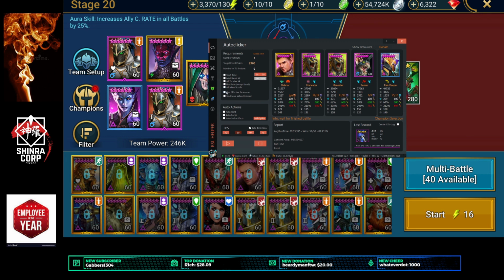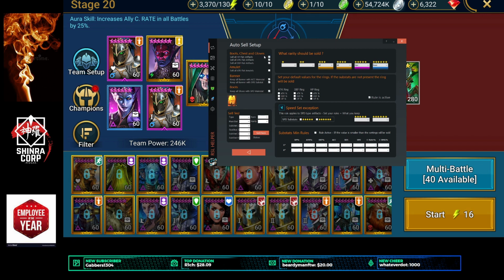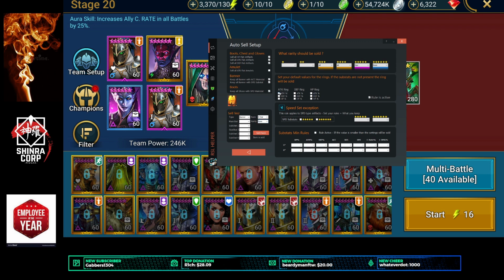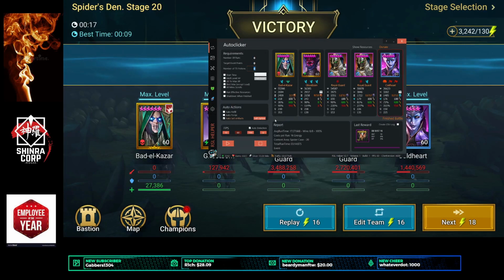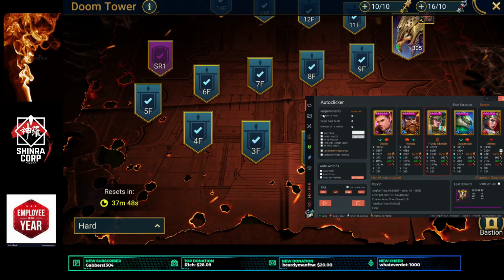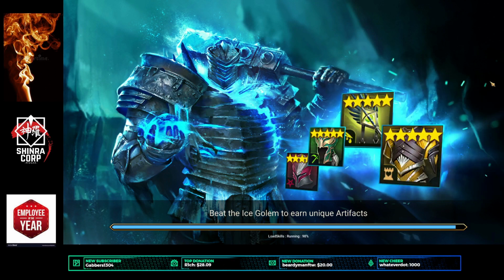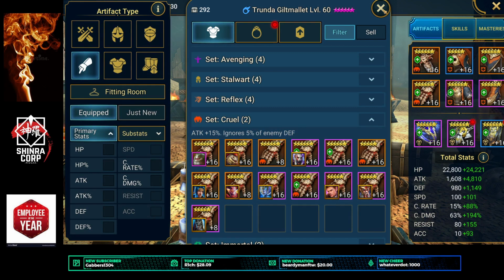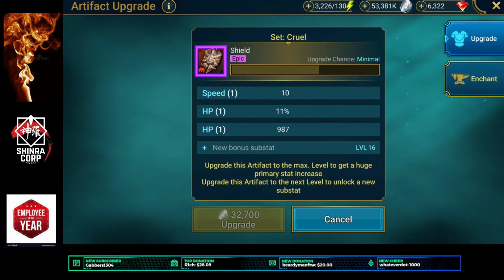RSL Helper Complete Tutorial - Part II , Raid Shadow Legends